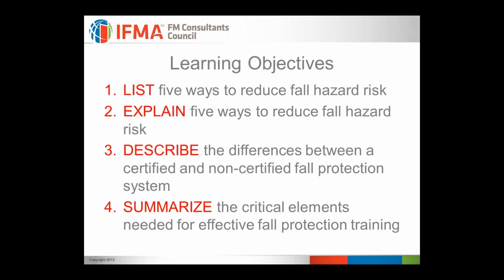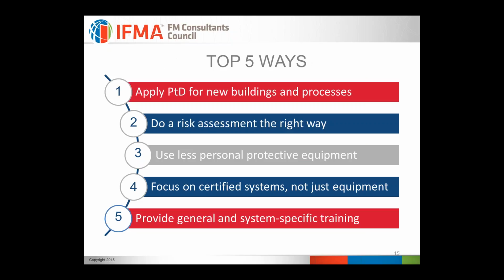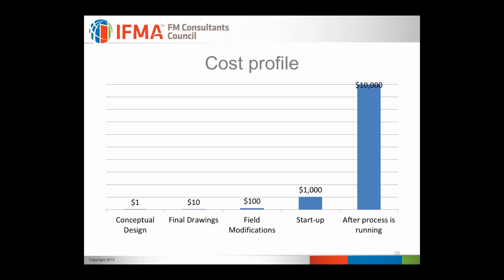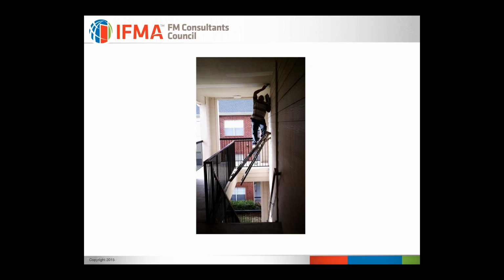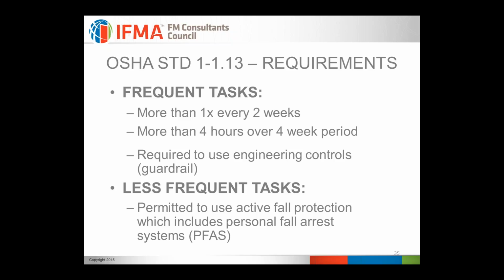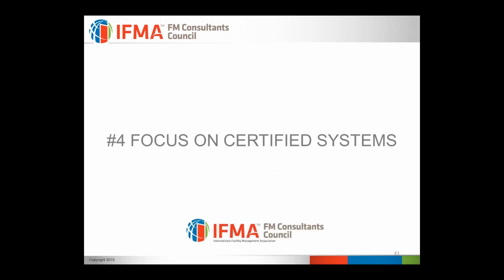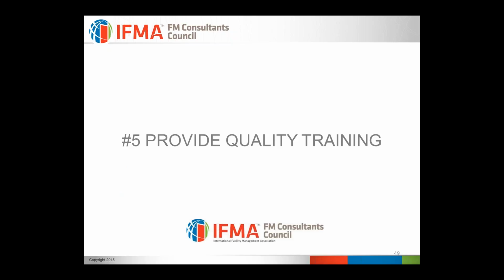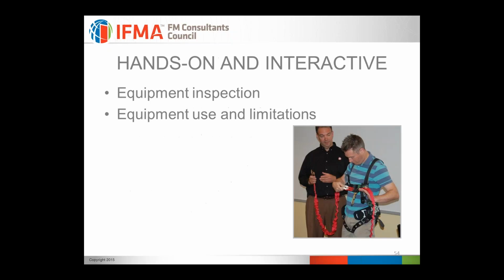2015 07 09 12 00 FMCC Top 5 Ways to Reduce Fall Hazard Risk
FMCC Webinar: Top 5 Ways to Reduce Fall Hazard Risk

Presenter(s):
 Kevin Wilcox, Principal, LJB Inc.

Overview:
 Fall protection is a complex and challenging safety issue. But, there are five primary techniques that organizations can use to reduce fall hazard risk. Based on 20 years of working in the safety industry, these five methods have had the most impact on reducing fall hazard risk. The presentation will address each of the following top five methods, with rationale and examples.

1. Applying Prevention through Design: By implementing safety during design, you can save significant money on safety solutions, while dramatically increasing safety.
 2. Performing a fall hazard risk assessment the right way: When you identify all your hazards, quantify all your risks, and use that data to create an actionable abatement plan, you can systematically reduce risk and save money in the long-term.
 3. Use less personal protective equipment: Harnesses and lanyards are some of the most visible aspects of fall protection. However, they should always be the last choice for a solution, since there are so many opportunities for personal fall arrest systems to fail.
 4. Focus on certified systems, not certified equipment: Competent persons and users of the systems may talk about how their equipment meets the latest ANSI Z359 standards, but they can’t confirm that the whole system is functional. You should have documentation that the system is fit for service and that workers can use it safely.
 5. Provide effective training: The goal of fall protection training is to change behavior. To truly impact a safety program, training needs to include more than just instruction on regulations and equipment use.

The session will close with an exercise to evaluate your organization related to these five critical areas. This tool will allow participants to gauge whether their organizations are world class, mature, improving or need work in the Top five areas.

Learning Objectives:
1. List five ways to reduce fall hazard risk
 2. Explain the advantages of applying Prevention through Design principles.
 3. Illustrate the differences between a certified and non-certified fall protection system.
 4. Summarize the critical elements needed for effective fall protection training.

Presenter(s) Biography:

Kevin Wilcox
 Kevin Wilcox is a principal with LJB Inc. He is a professional structural engineer and a certified safety professional with more than 20 years of experience in fall protection consulting. He holds a bachelors and a master’s degree in civil engineering and is an experienced fall protection trainer.